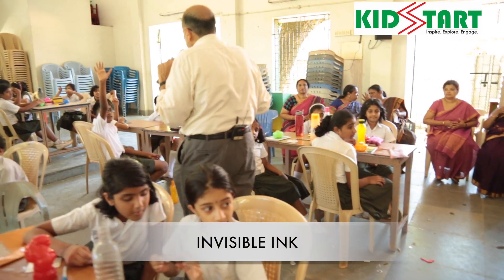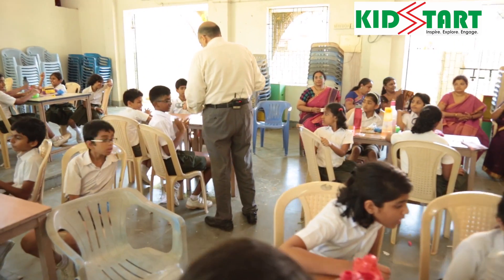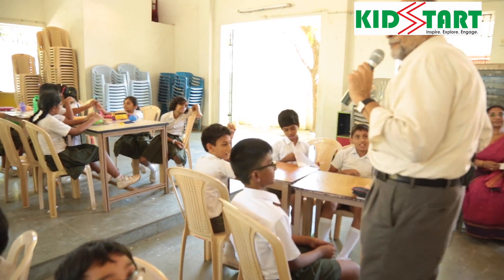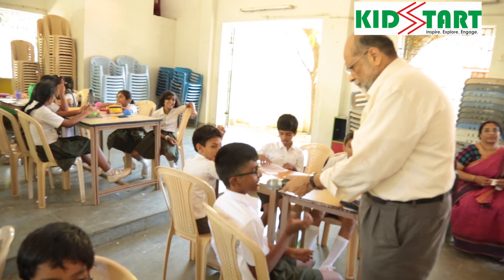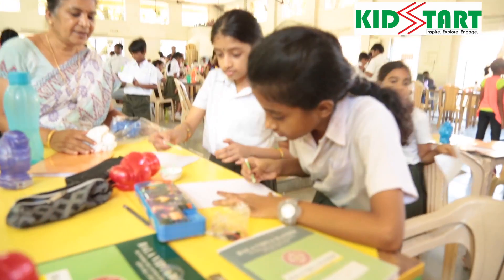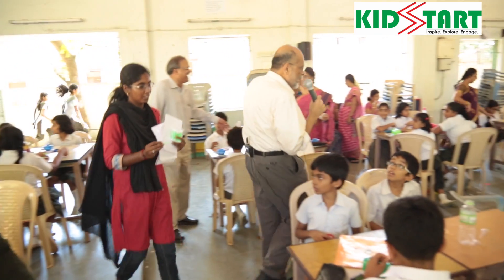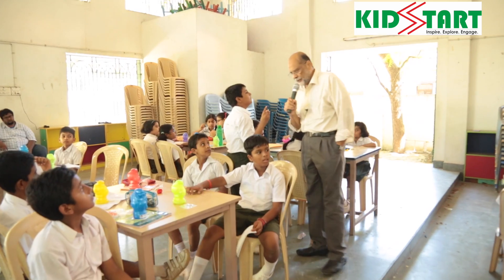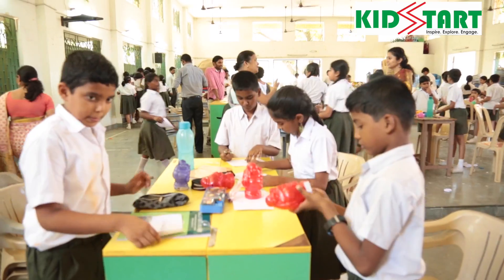KIDSSTART EXPERIMENT 8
A fun based learning initiative of Science, Maths by Subject Matter Experts for school children of classes 6, 7 & 8.